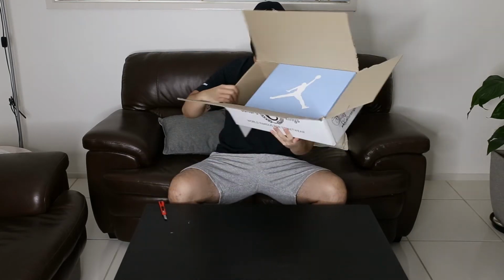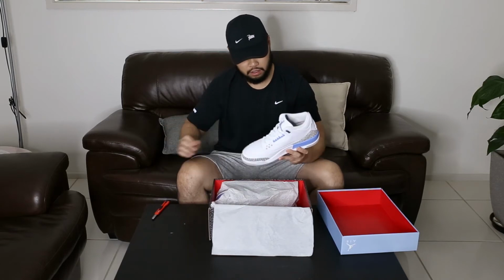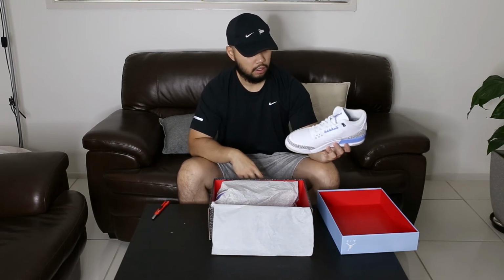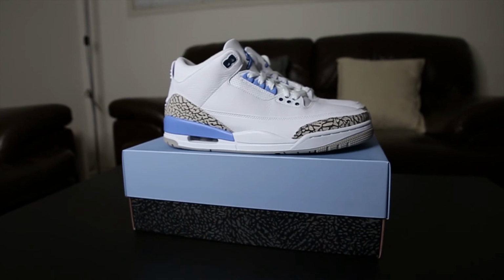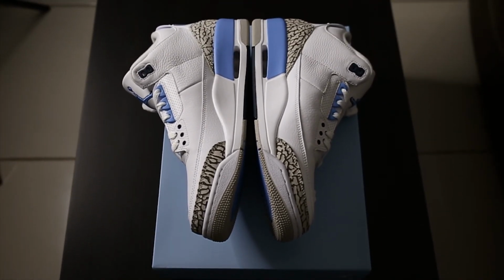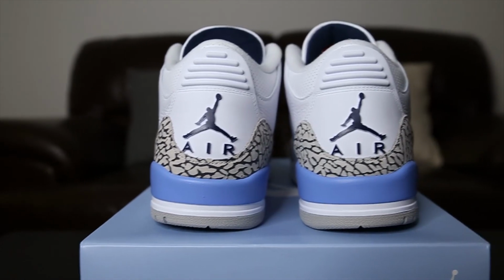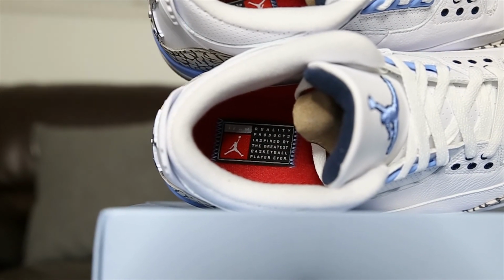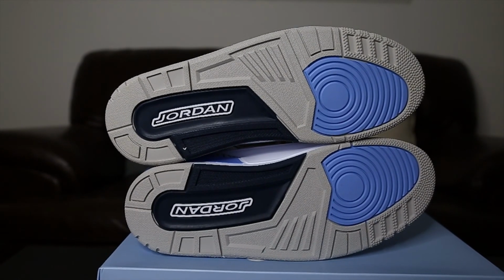UNBOXING & REVIEW - AIR JORDAN 3 UNC 2020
This video provides you with an in-depth review of the recently released Air Jordan 3 in the UNC colourway.

Links below to where you can purchase the Air Jordan 3 UNC (not for retail of course)